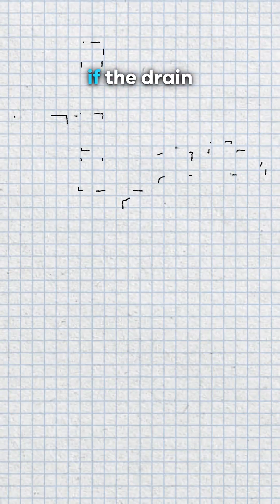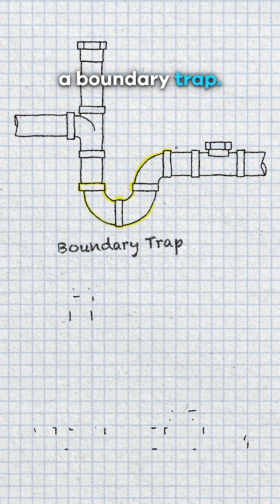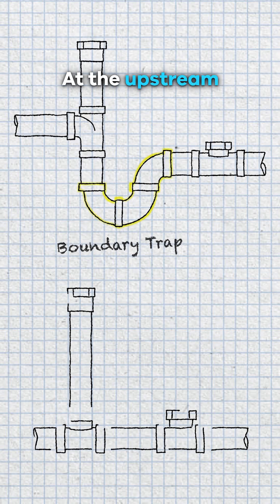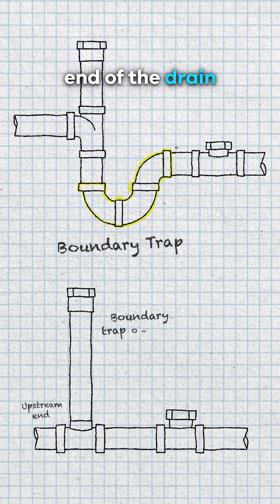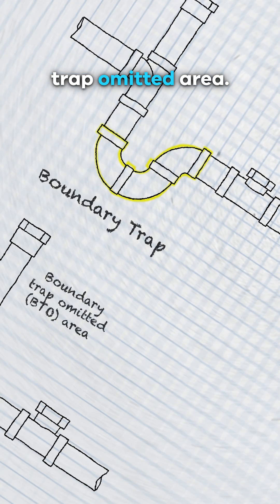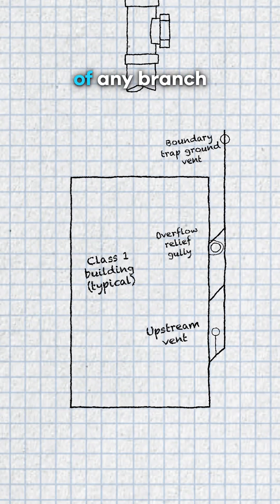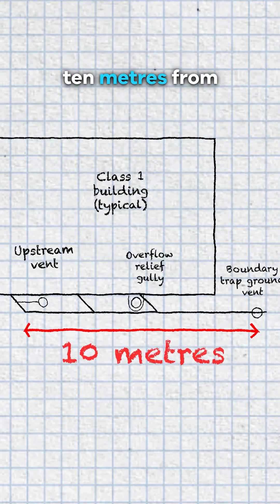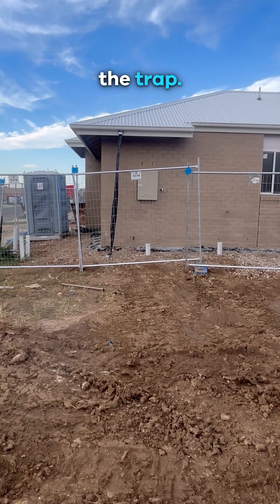Sanitary Drainage - Venting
Correct placement of vents is essential for sanitary drains to work properly and prevent bad smells, gurgling or other problems.

This means installing the right number of proper vents in the right places.

To comply with AS/NZS 3500.2, a sanitary drain must have a vent located at:

• both ends of the drain, if the drain incorporates a boundary trap
• the upstream end of the drain, if there is no boundary trap
• at the opposite end where it connects to the main drain, if the branch drain exceeds 10m, measured from the trap's water level.

An air admittance valve is not a substitute for an upstream vent.